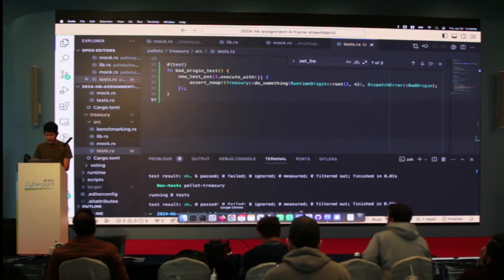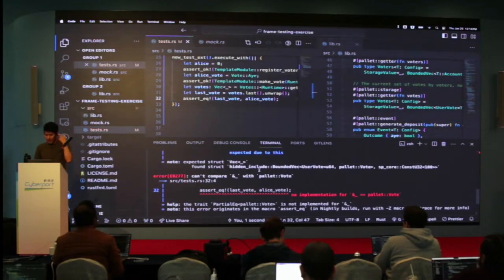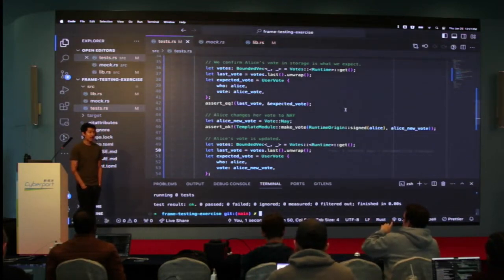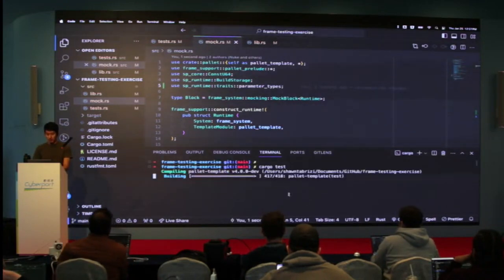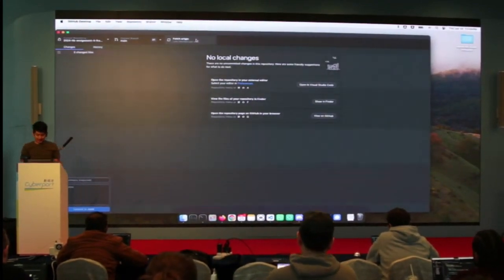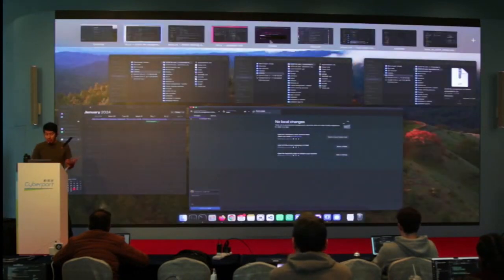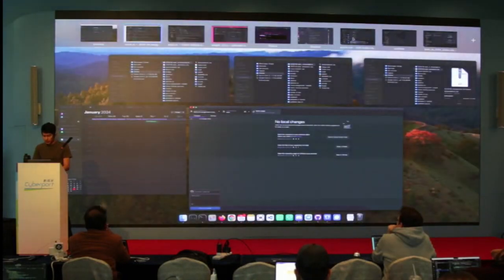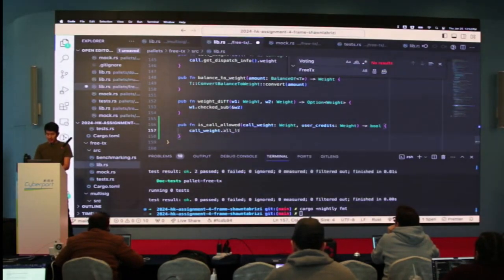6.10.1 Testing Exercise Q+A - FRAME Shawn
FRAME Module: Testing Exercise Q+A